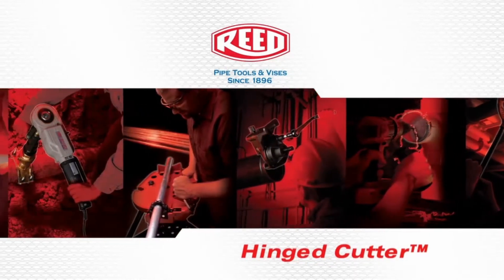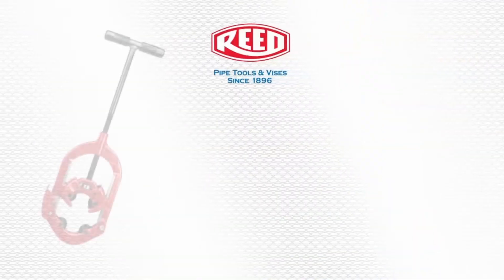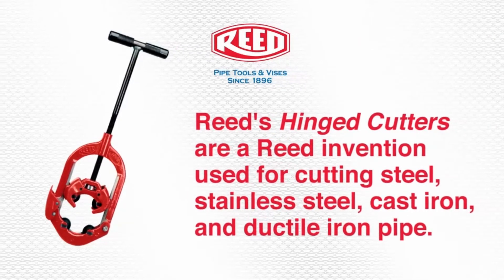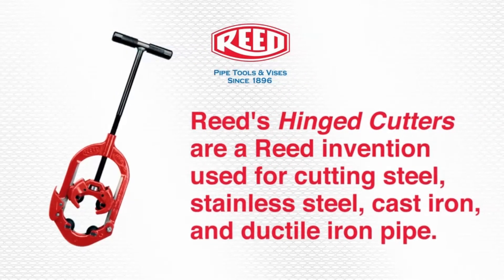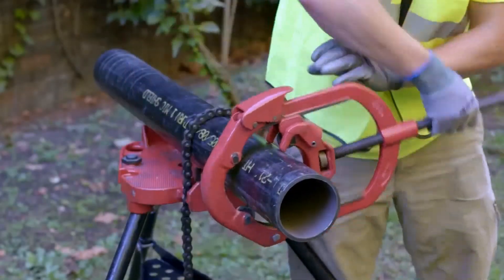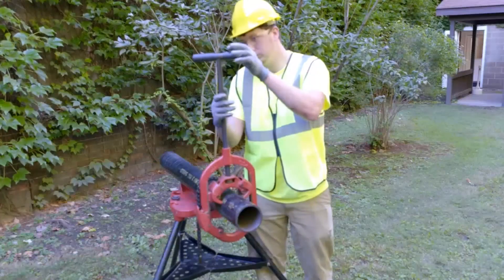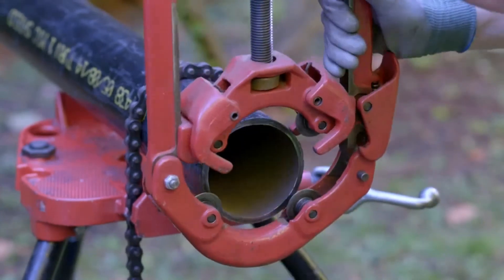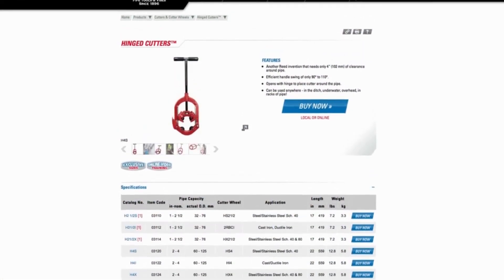Reed Hinged Cutters with Drainage Solutions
Hinged Pipe Cutters are a Reed invention! They are lighter, track better for square cuts, and require less clearance, yet provide better torque so the cut is made faster and with less effort. They can be used in close quarters anywhere – in the ditch, underwater, in noise-free zones, over head, in racks of pipes, etc. Check out Reed hinged pipe cutters